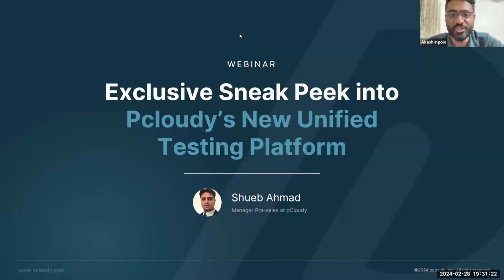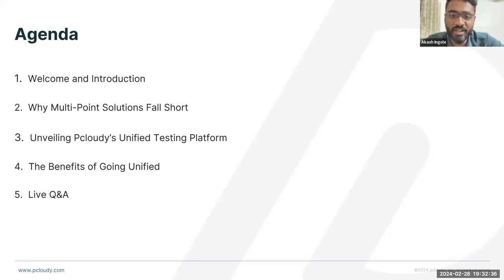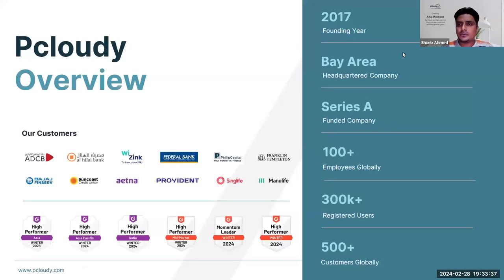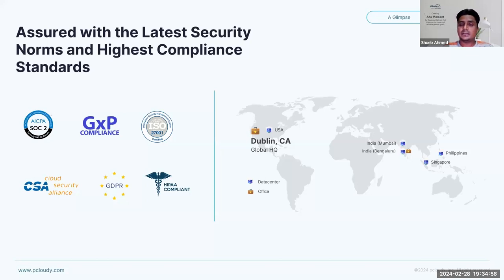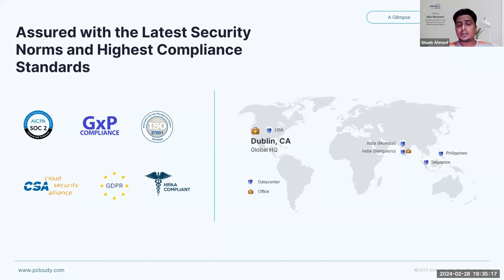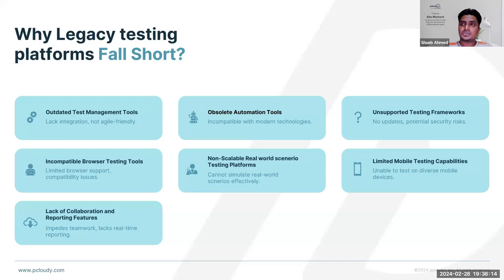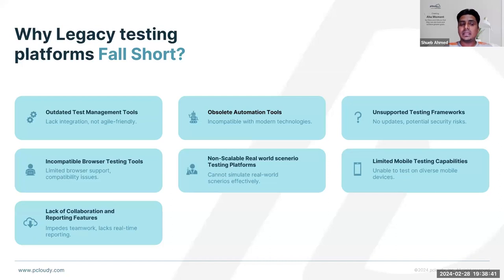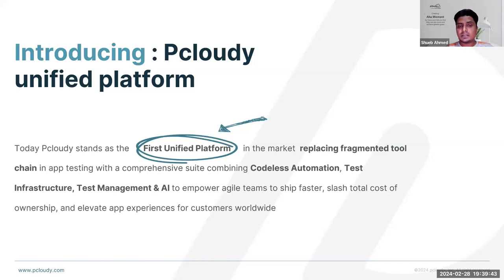Exclusive Sneak Peek into Pcloudy’s New Unified Testing Platform!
Step into the future of app testing with Pcloudy's Unified Testing Platform. Join us for an insightful webinar showcasing a revolutionary solution designed for end-to-end efficiency in test creation, execution, and management. Don't miss the game-changing innovation